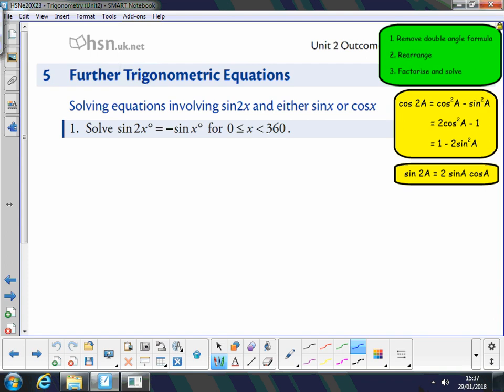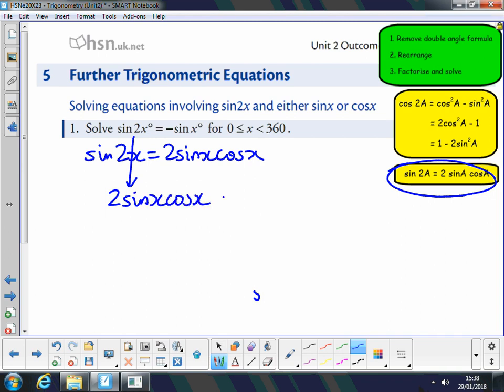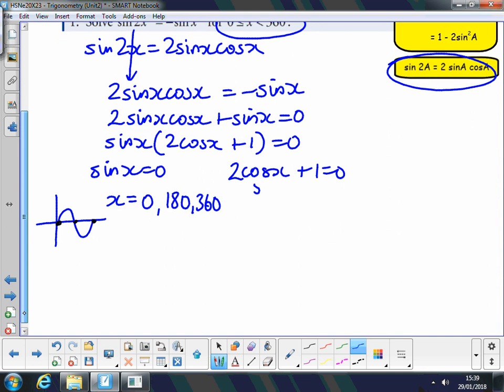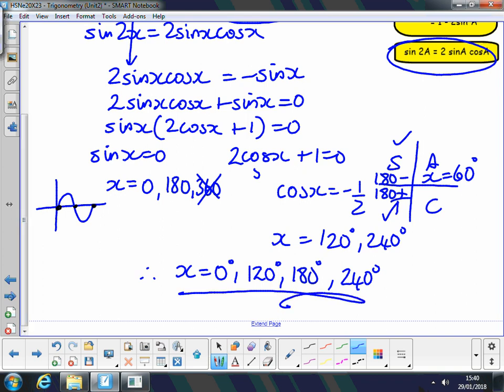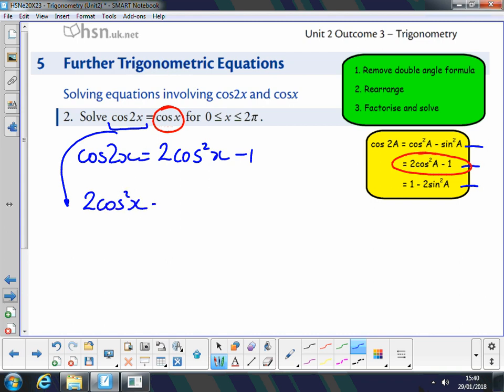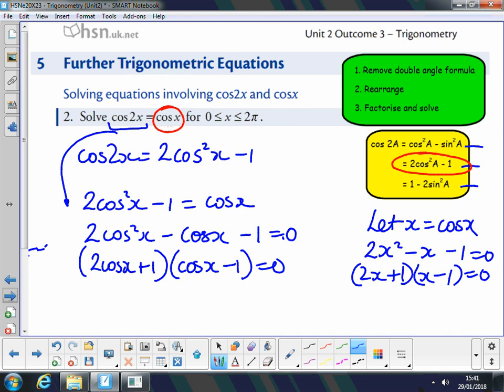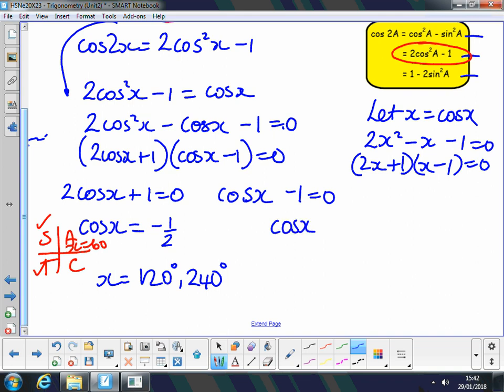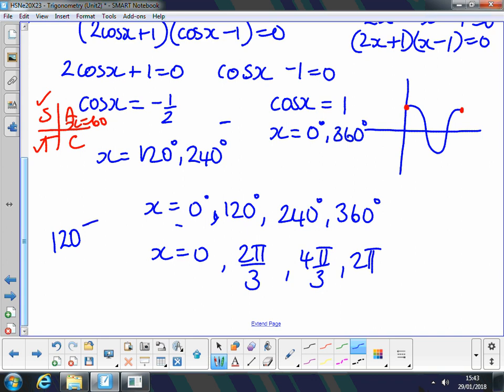double angle formula Part1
using  the double angle formulae to solve trig equations